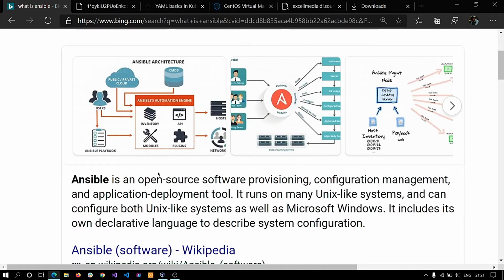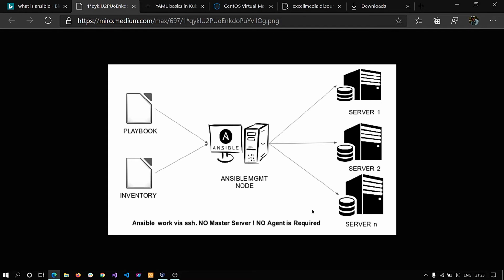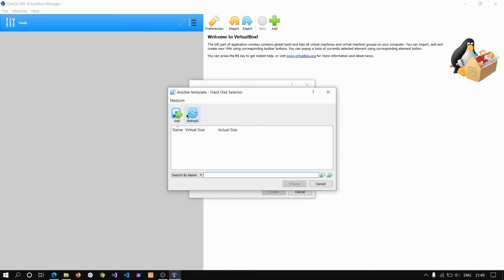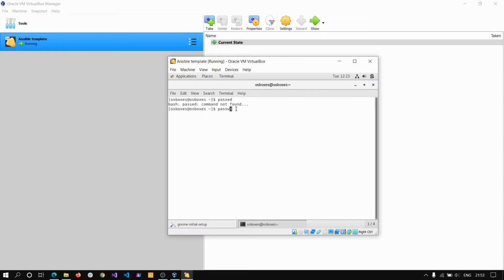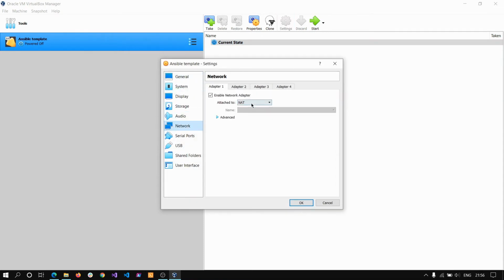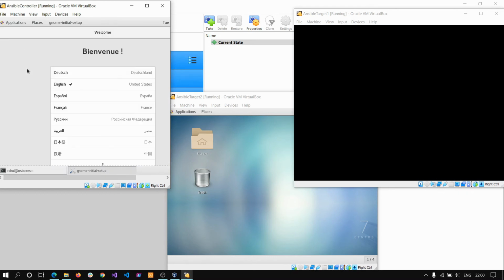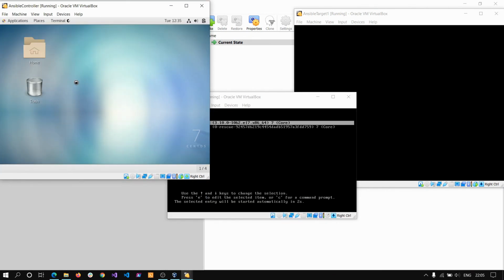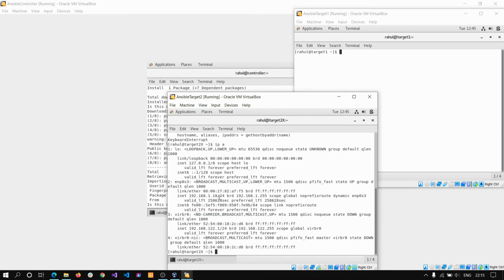Installing and Setting up Ansible cluster on CentOS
In this video, we:
1. Create vm for ansible demo
2. Create centos user
          • adduser “username”
          • passwd “username”
3. Add him to sudoer group
          • usermod -aG wheel “username”
4. Using the Ansible VM we create 1 controller vm and 2 target vms
5. Modify the hostnames by editing /etc/hostname and /etc/hosts files
6. Then we install Ansible on the controller node
          • yum install epel -y
          • yum install ansible -y